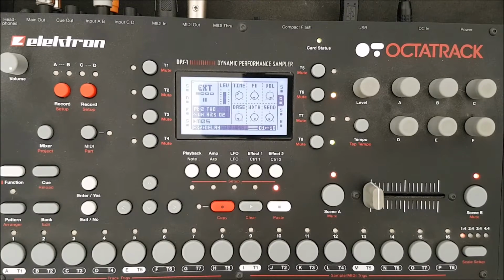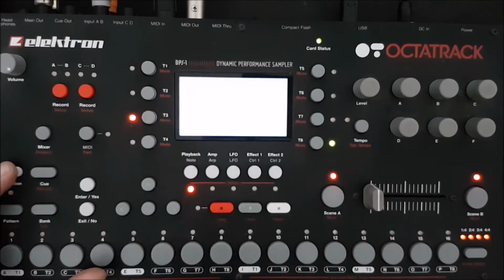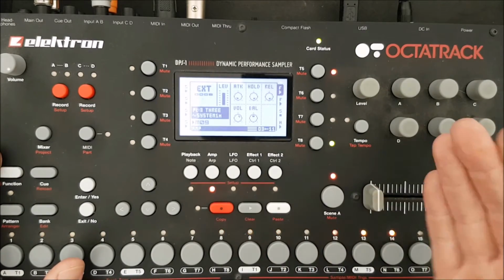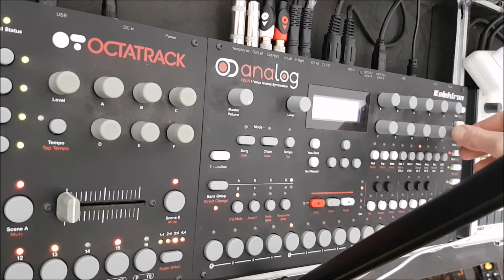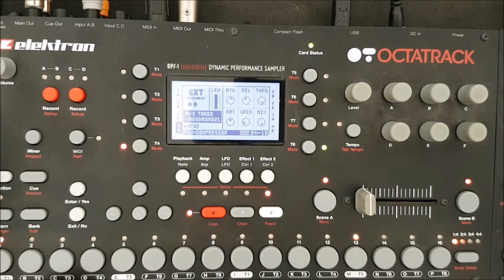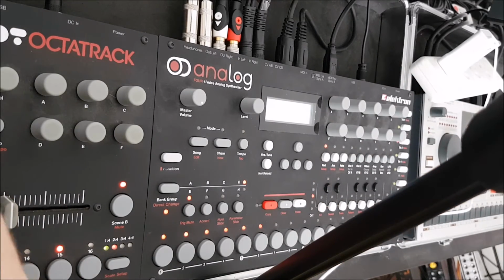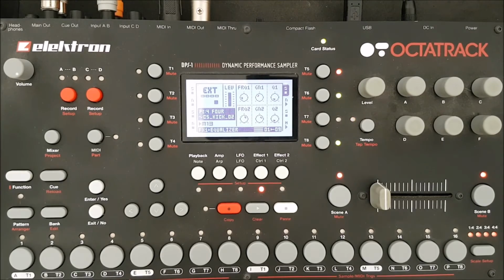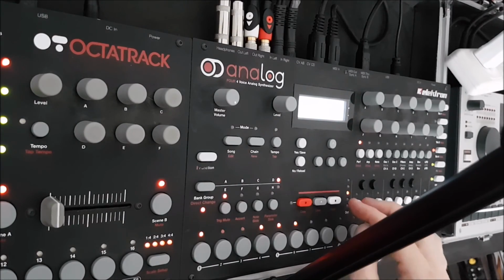Live set explanation/deconstruction pt2 // Elektron Octatrack, Analog Four, Roland System 1m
I filmed myself performing a live set from my studio the other day (the one where I'm wearing a TMNT tshirt) and thought it might be fun to film some videos where I run through everything thats going on in that half hour set. I hope its as informatvie and fun to watch as it was enjoyable to make. Thanks!